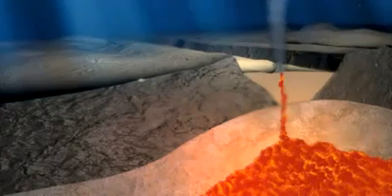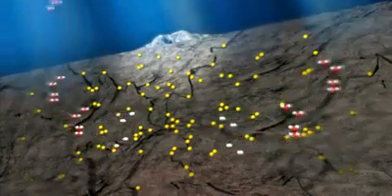Hidrotermal Bacalarda Hayatın Başlangıcı